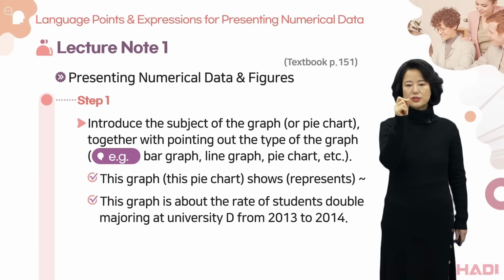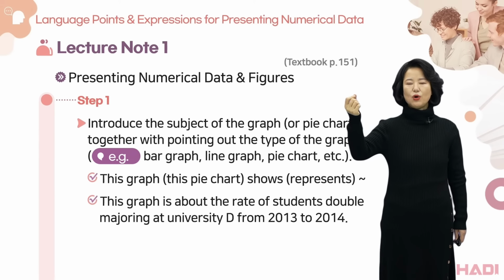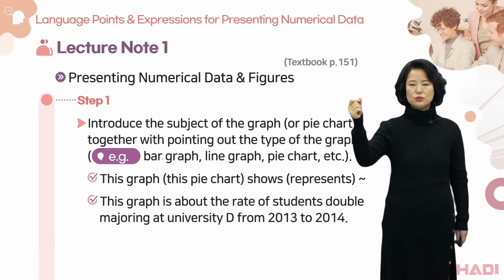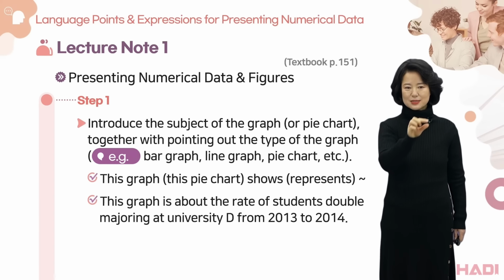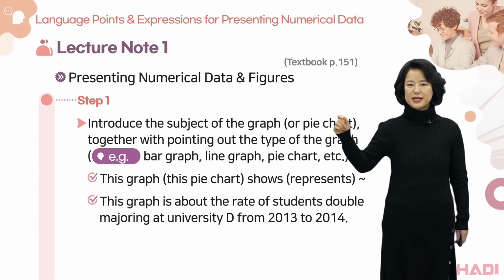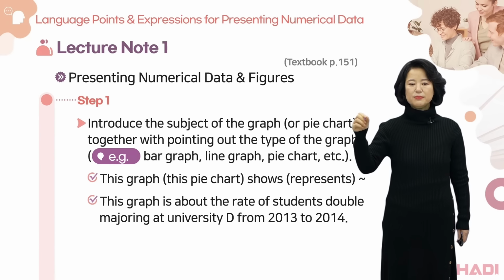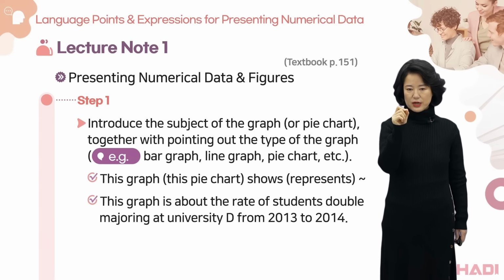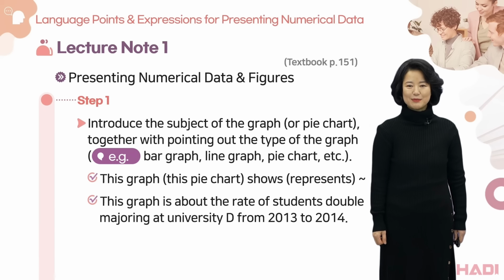[Lecture Preview] Interpersonal Communication - Prof. Sung Hui Cheong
[IDegree Program Lecture Preview]
- Course: Interpersonal Communication
- Instructor: Prof. Sung Hui Cheong